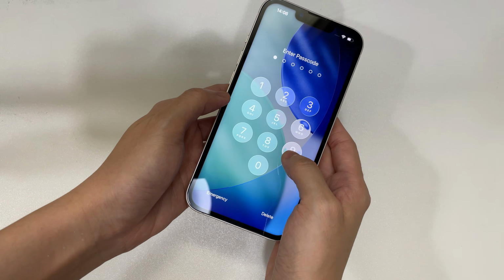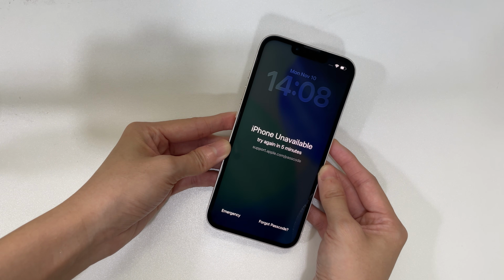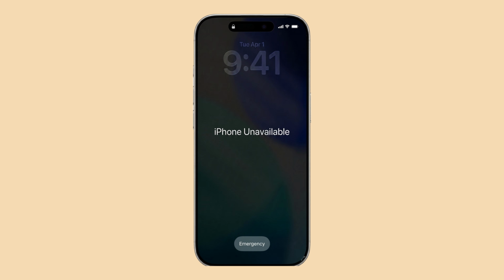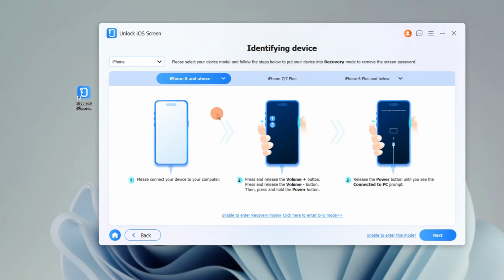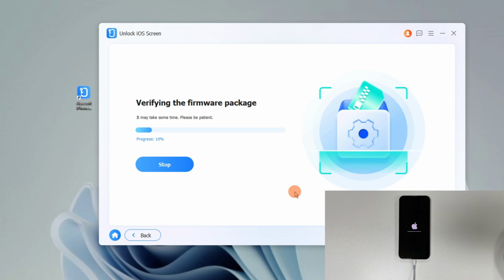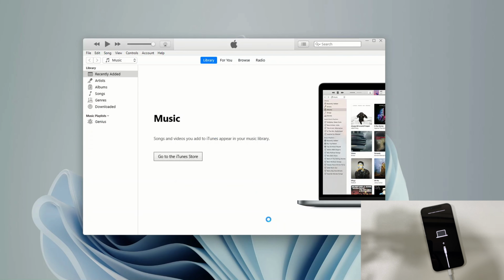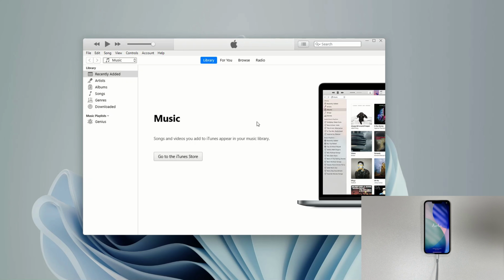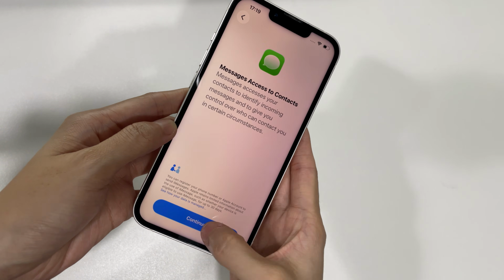How to Fix iPhone Unavailable| Forgot iPhone Passcode| No Data Loss| Unlock iPhone Without Passcode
This unlocking software can fix iPhone unavailable, security lockout, or disabled, and unlock iPhone if you forgot the passcode, as well as remove Apple ID without password, bypass screen time passcode.

The video walks you through how to fix and unlock if iPhone is unavailable, security lockout, or iPhone is disabled connect to iTunes, without losing data — if you have a backup made previously. There are three proven ways to entirely remove the forgotten passcode from the iPhone, bypass the lock screen, erase and reset a locked iPhone with or without computer. This works for any model of iPhone, iPad or iPod Touch.

Tip – Can you unlock an unavailable iPhone without losing data?
Apple does not allow you to fix iPhone Unavailable without resetting the device. That means you have to reset the iPhone to regain access to your unavailable iPhone, which erase all data and settings. The good news is that, if you have a recent iCloud or computer backup, you can restore your data without losing your photos, messages, contacts, notes or anything – which makes iPhone unavailable fix without data loss possible.

Timestamp:
0:00 Intro & The truth about iPhone security
1:16 Method 1: The "Forgot Passcode" lock screen option (No Computer)
2:39 Method 2: Using Appgeeker iPhone Unlocker (Best Desktop Fix)
5:18 Method 3: Using iTunes/ Finder
7:20 How to Setup Your iPhone & Restore Data (No Data Loss)